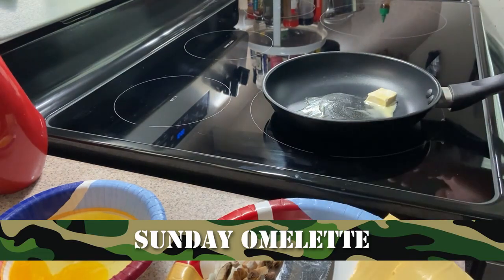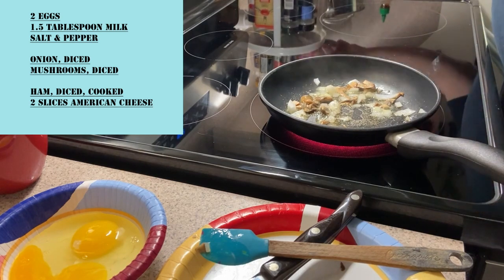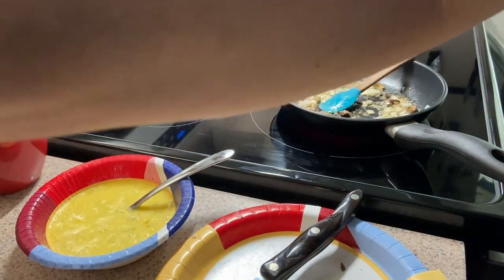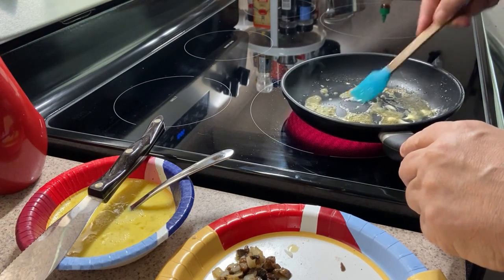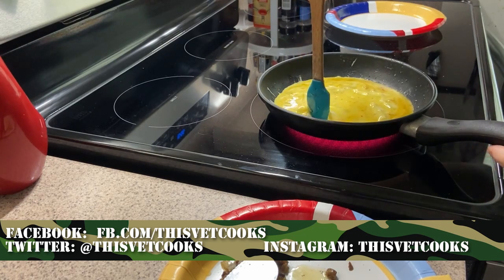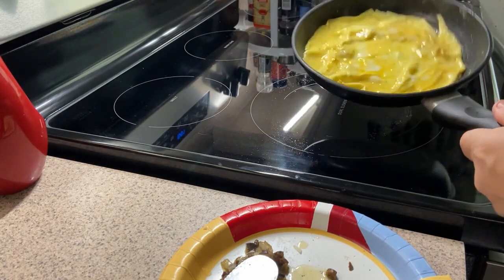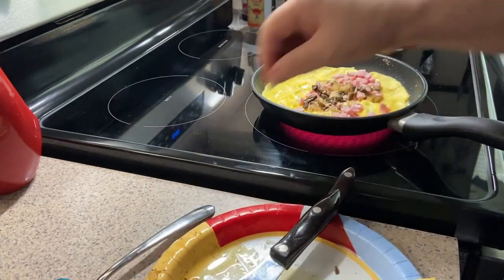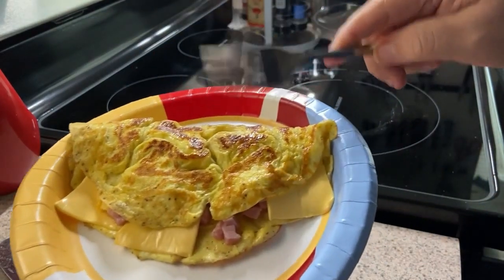This Vet Cooks - Sunday Omelette - ep. 42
In this NEW & Action packed episode of THIS VET COOKS, Dave cooks up an old favorite for Sunday breakfast: HAM & CHEESE OMELETTE

INGREDIENTS:
Eggs, 2 ea
Milk (or Cream), 1.5 tablespoons ea
Black Pepper, dash, 1 - 2 ea
Salt, dash, 1-2 ea
Ham, Diced, Cooked, 3 - 4 tablespoons ea
American Cheese, sliced, 2 ea
Onion, diced, 2 tablespoon ea
Mushrooms, diced, 2 tablespoon ea
Butter or Margarine, tablespoons, 2 - 3 ea

DIRECTIONS:
1. Lightly beat the eggs w/ milk and salt & pepper
2. Sauté onion & mushrooms add salt  and pepper to taste
3. In non-stick skillet, melt butter, pour in egg mixture.
4. Cook over low heat until eggs set, lifting eggs gently now and then until liquid is cooked
5. add onion, mushrooms, then add cheese
6. slide half off skillet onto plate then flip remainder on top of what is on the plate.
5. Serve with coffee!
6. Devour & Enjoy

Serves 1

Support THIS VET COOKS on YouTube